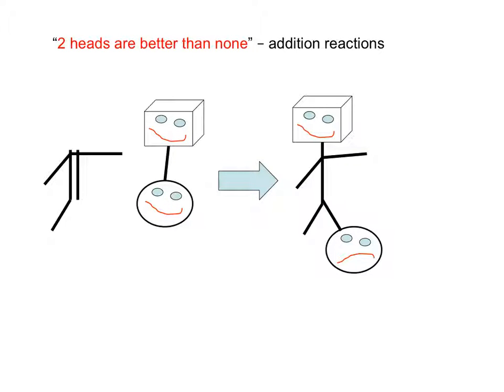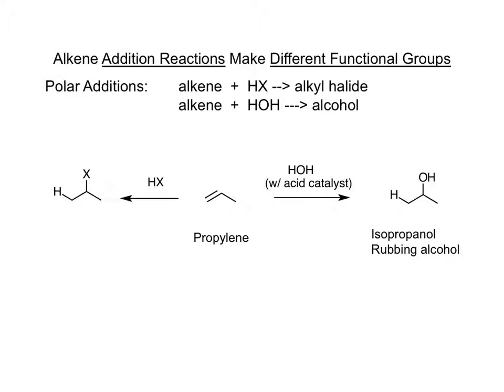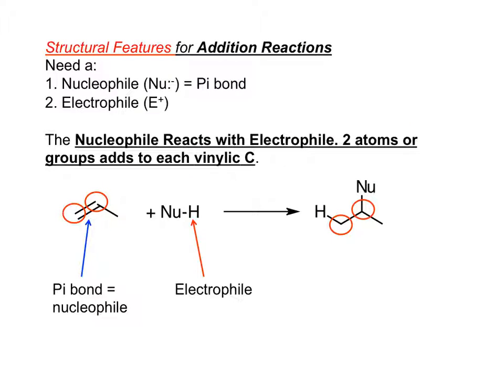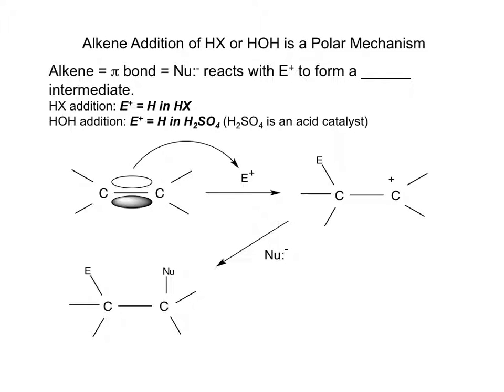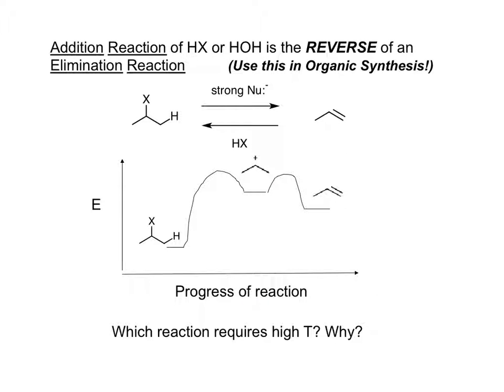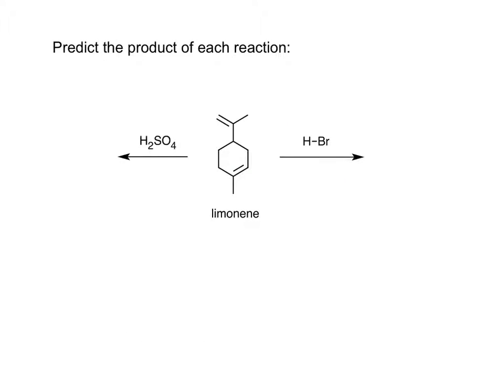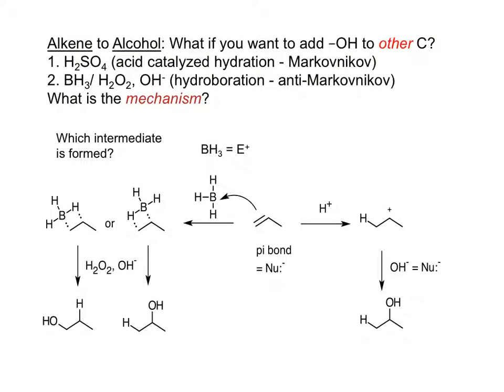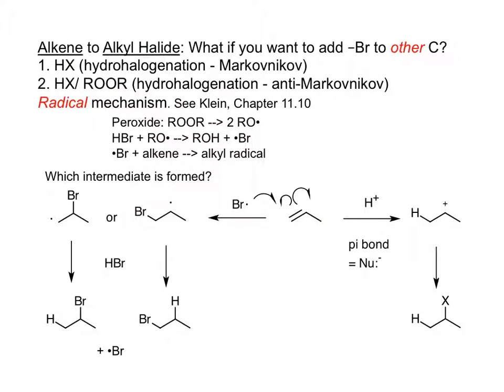Organic Chemistry I: Addition reactions - "2 heads are better than none"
Chem 12A Objective 12: apply reactivity principles to addition reactions.